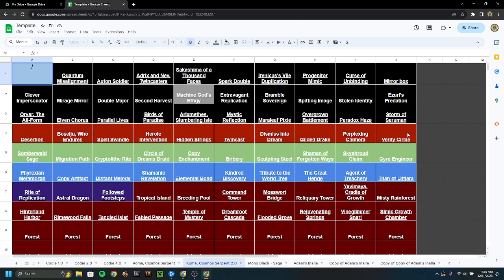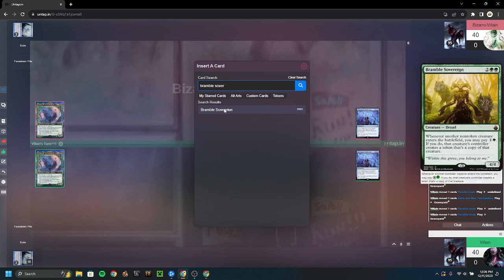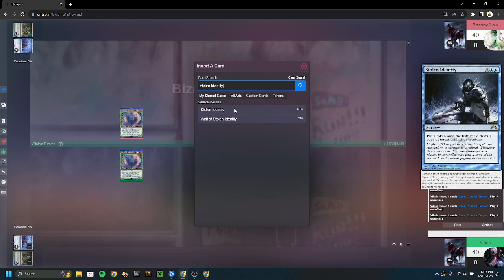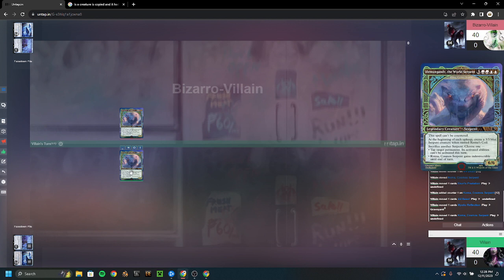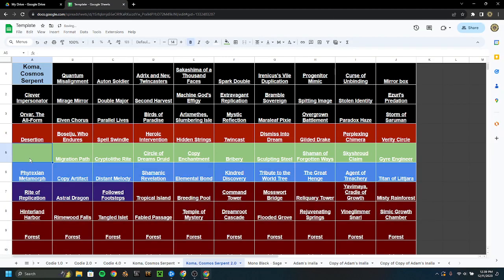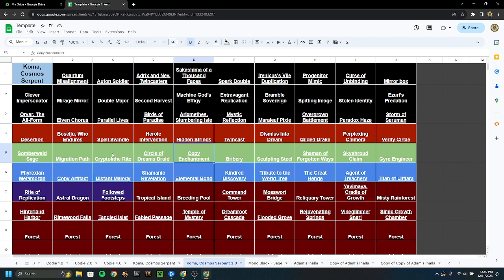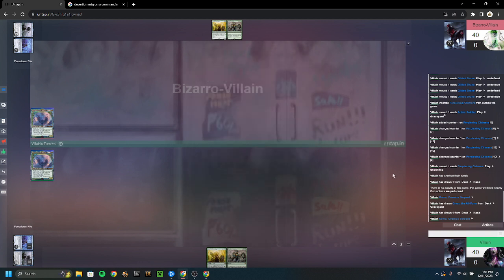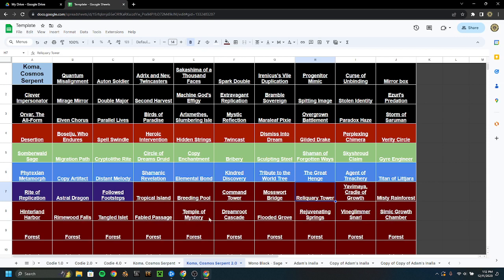Turn 7 Episode 5 Koma, Cosmos Serpent Continued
A casual commander youtube series made by a casual commander player for casual commander players!

Koma, Cosmos Serpent. Copy, tokens, legendary removal, jank, and shenanigans!